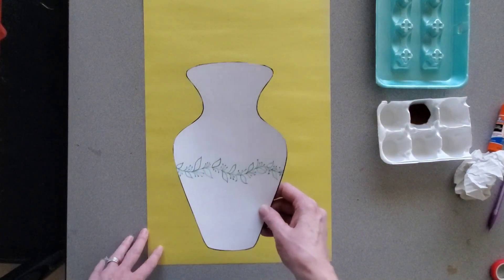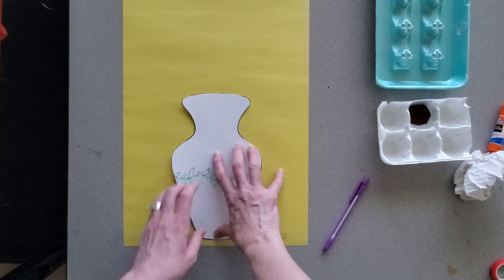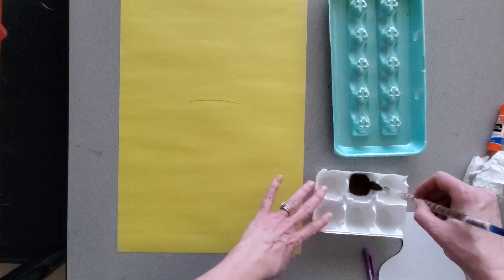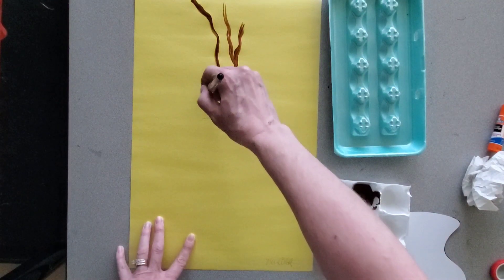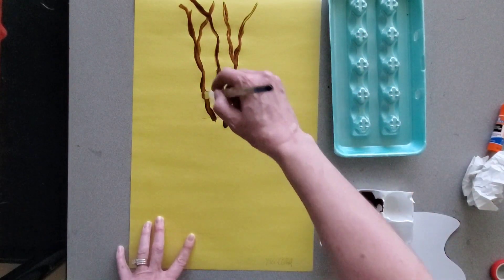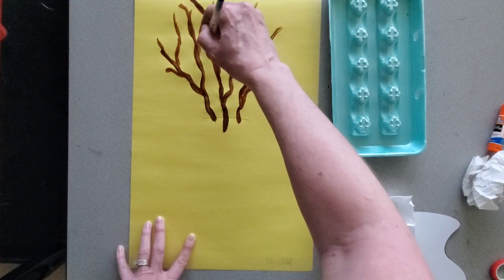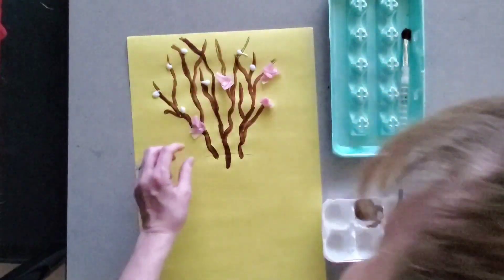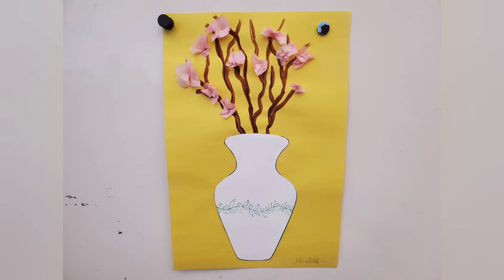Cherry Blossom Vase Art Lesson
For grades 3-5 Japan Unit